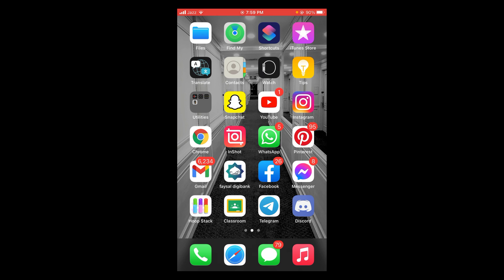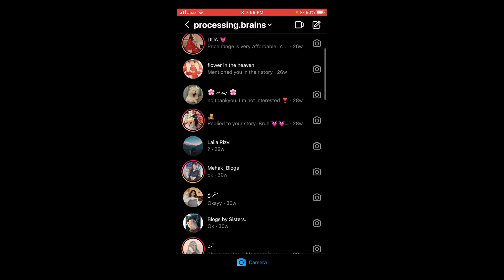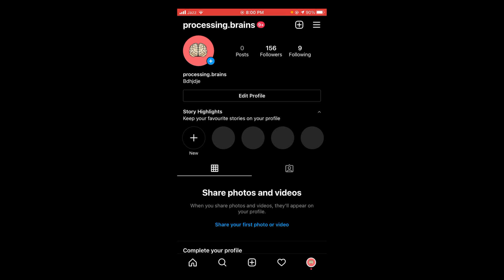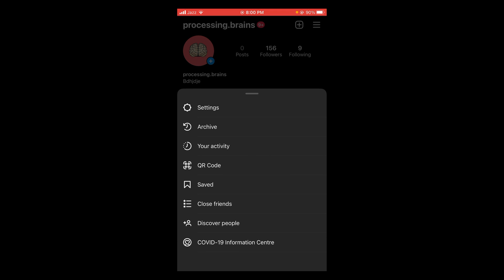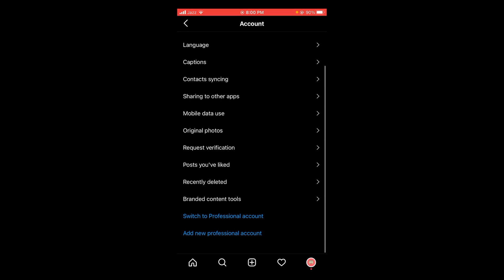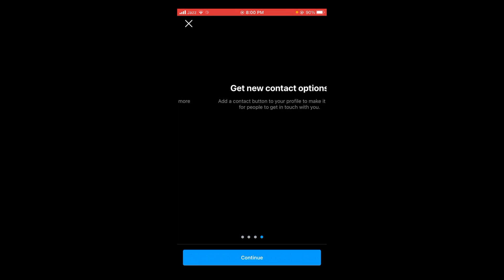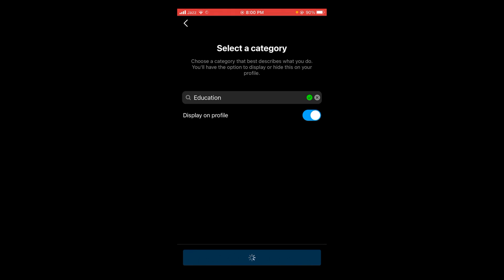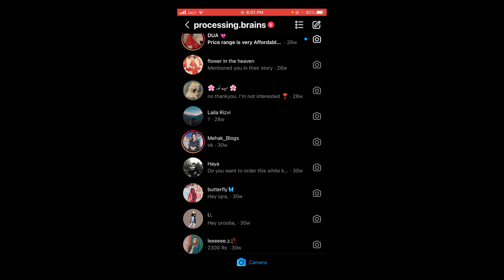How to Mark as Unread in Instagram (Quick & Simple)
Learn How to Mark as Unread in Instagram. It is simple process to mark some message as unread on Instagram, follow this video.

0:00 Intro
0:05 Mark as Unread in Instagram